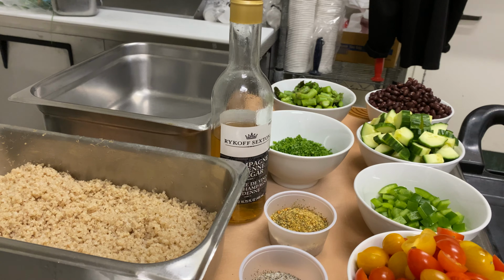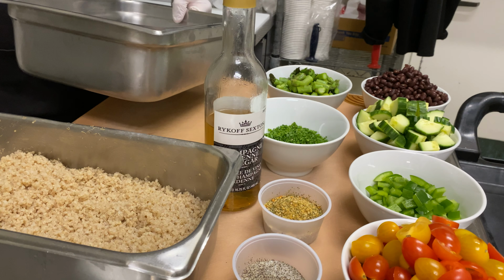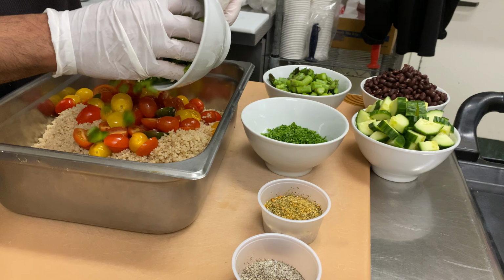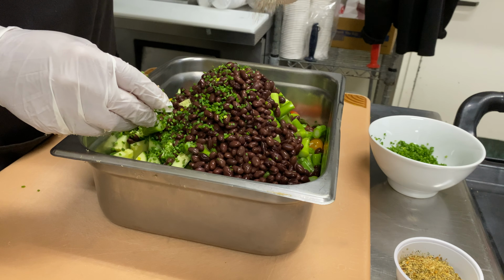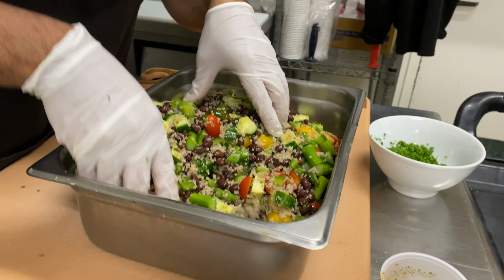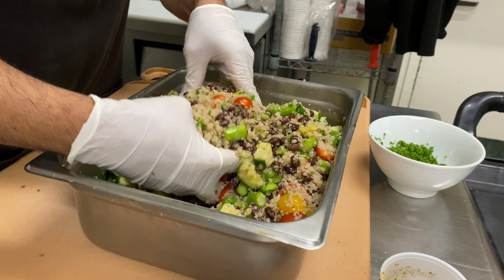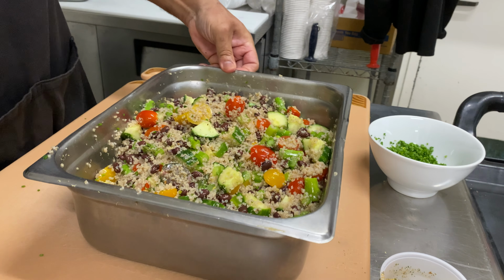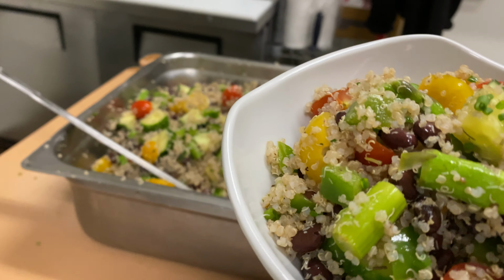Quinoa black bean vegetable salad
How to make a quinoa black bean vegetable salad